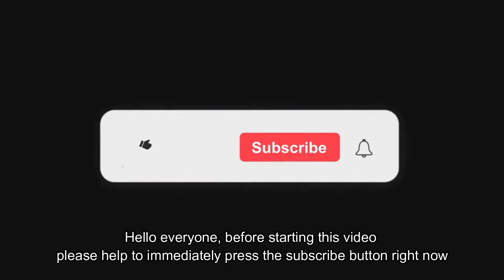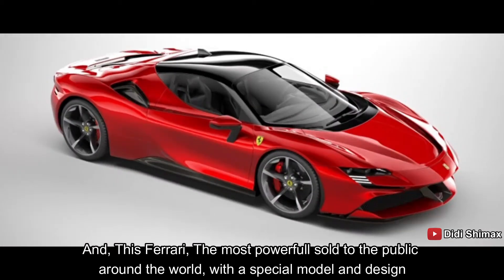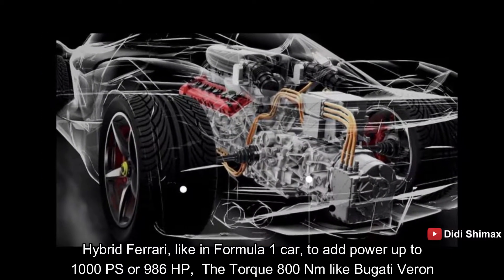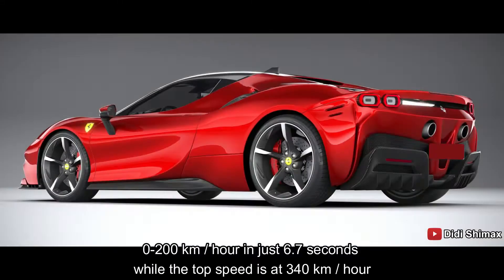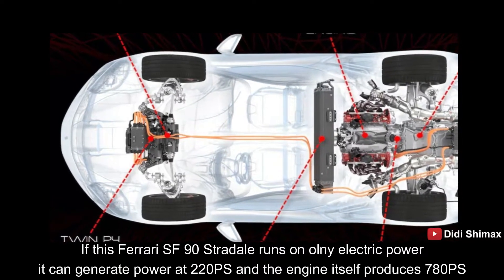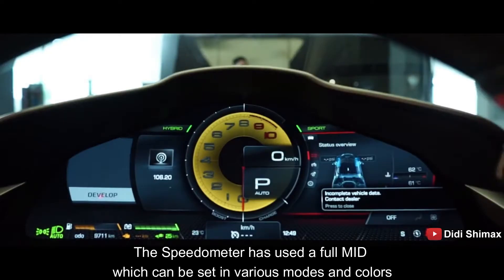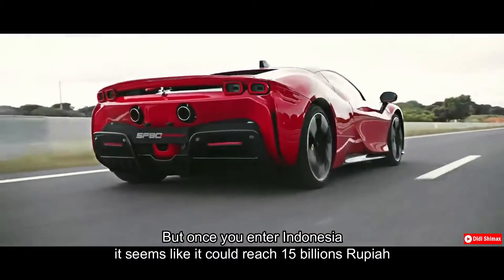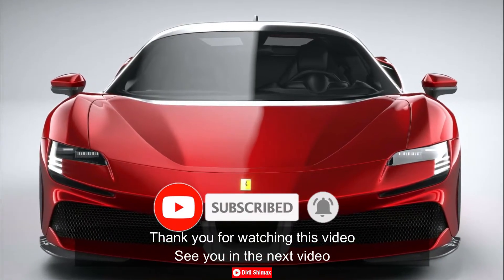Ferrari SF 90 Stradale | 1000 Horse Power | Formula 1 Engine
Ferrari SF 90 Stradale, with 1000 Horse Power, can u imagine how fast this car in highway :)

More Info About Ferrari SF 90 Stradale, Watch the video until finish

Regards
Didi Shimax :)